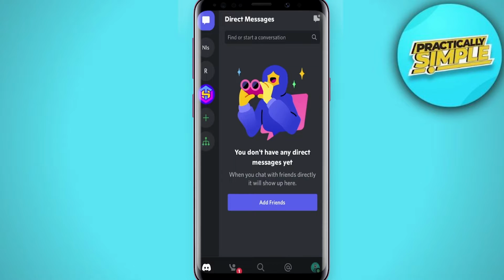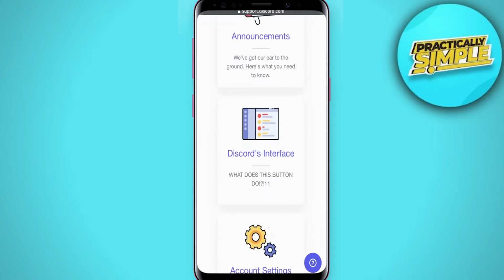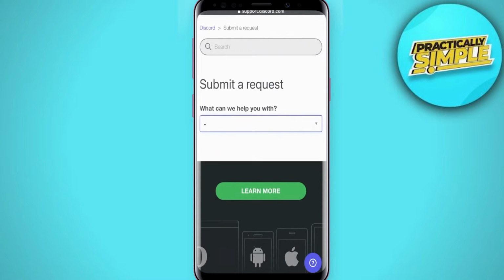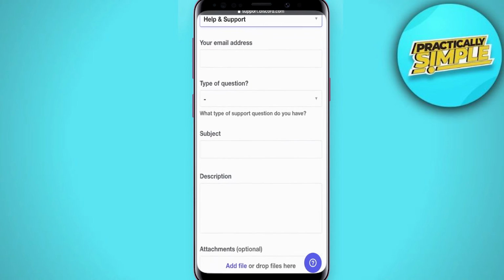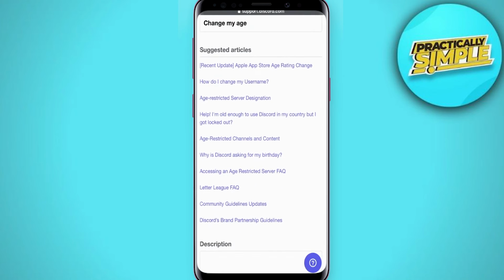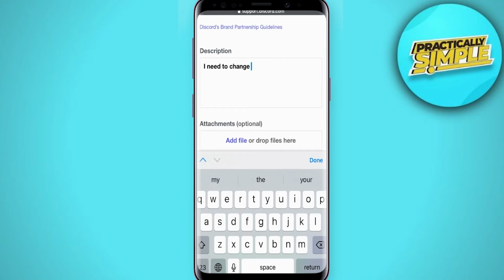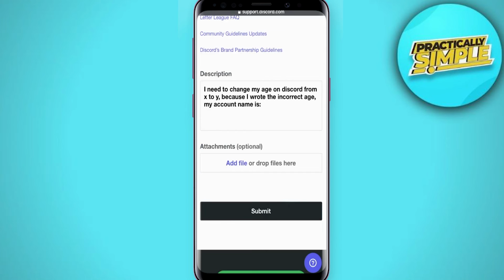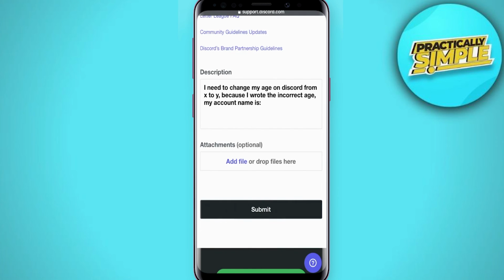How to Fix Age Restriction on Discord (Easy fix)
Do you want to know How to Fix Age Restriction on Discord?

In this easy tutorial, we'll show you How to Fix Age Restriction on Discord!

This tutorial is super easy to follow and will save you a lot of time and hassle!